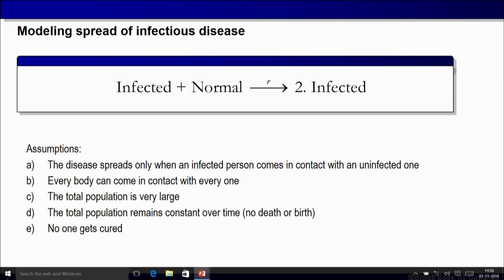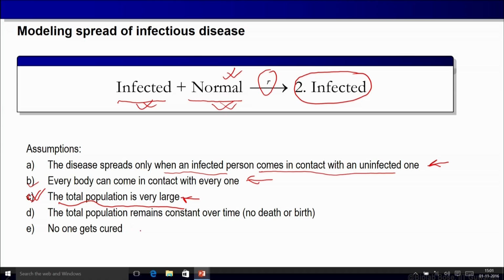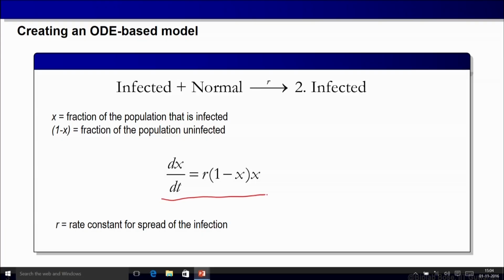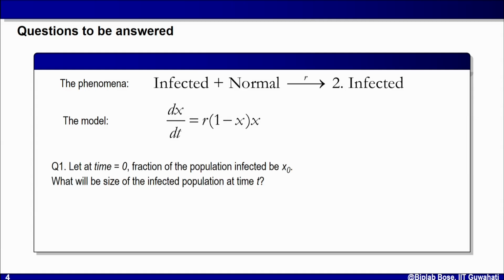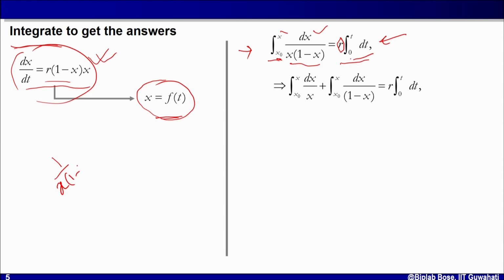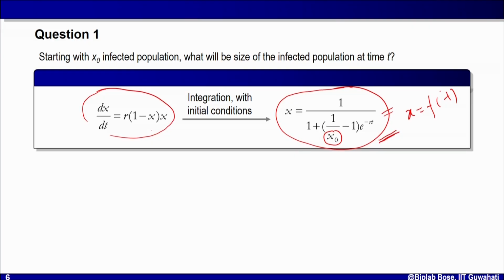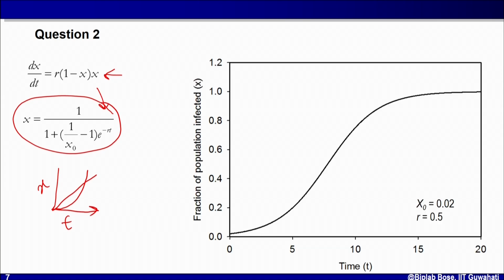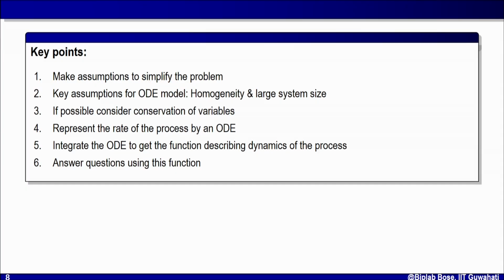Modeling the spread of infectious disease